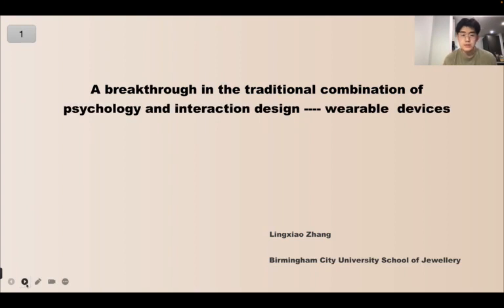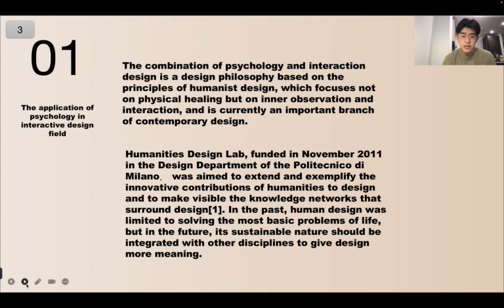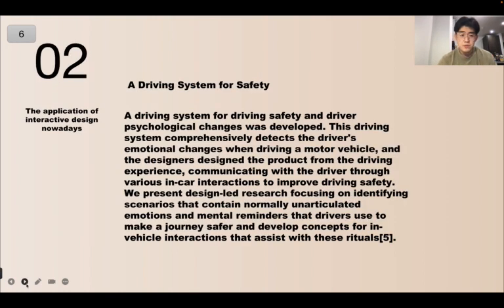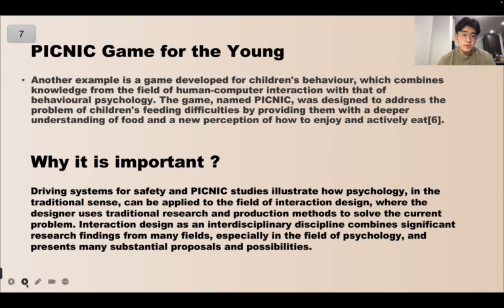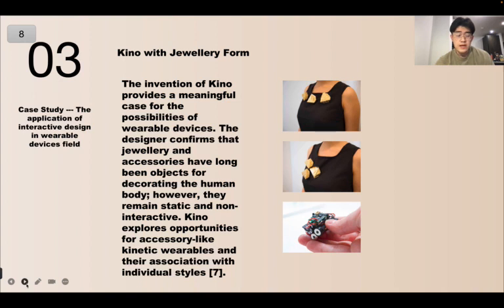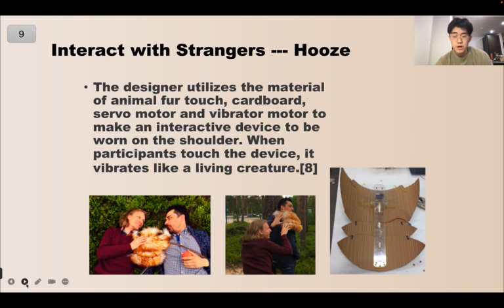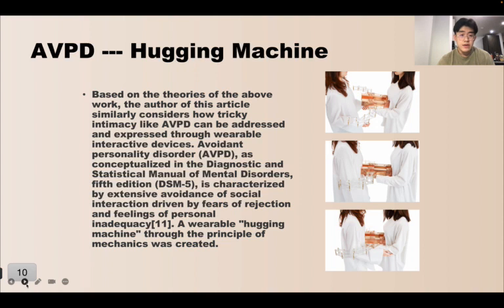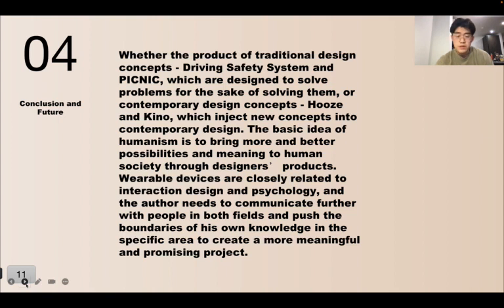ICEIPI 2023-A Breakthrough in the Traditional Combination of Psychology and Interaction Design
The 4th International Conference on Educational Innovation and Philosophical Inquiries (ICEIPI 2023)
Title: A Breakthrough in the Traditional Combination of Psychology and Interaction Design Wearable Devices
Presented by: Lingxiao Zhang
Birmingham City University School of Jewellery